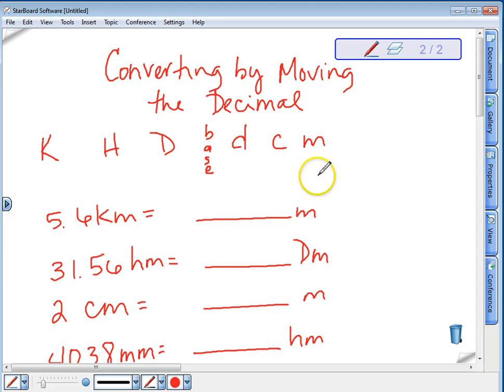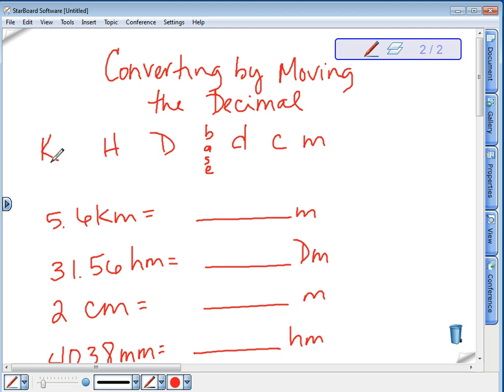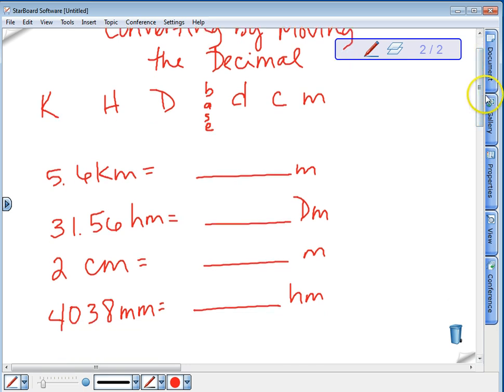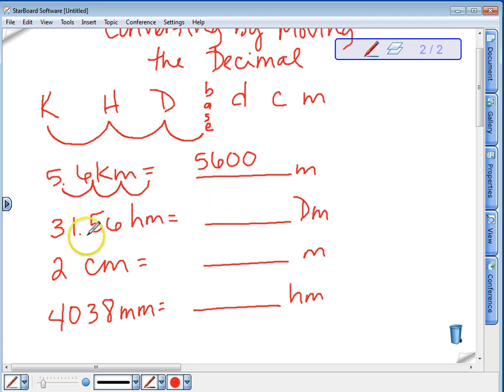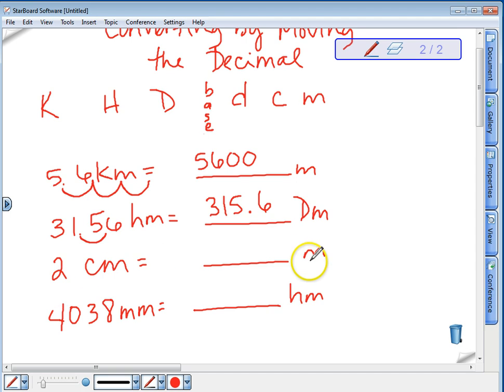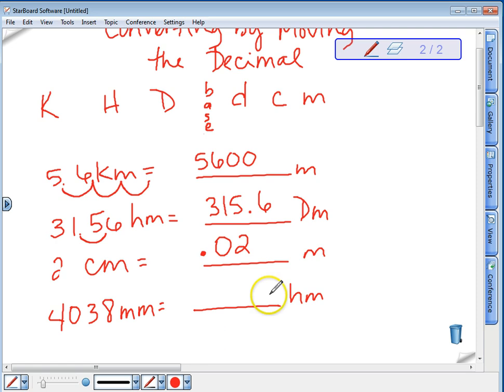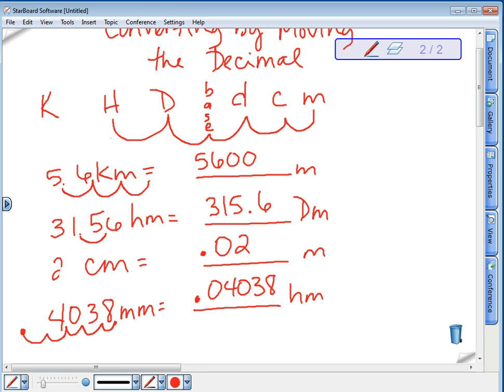Lecture 6.4a Moving Decimals